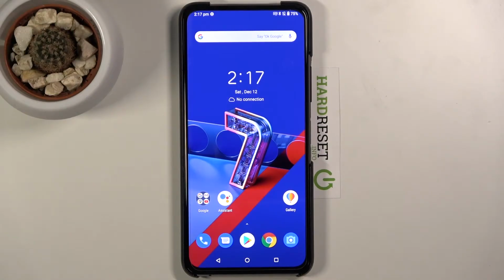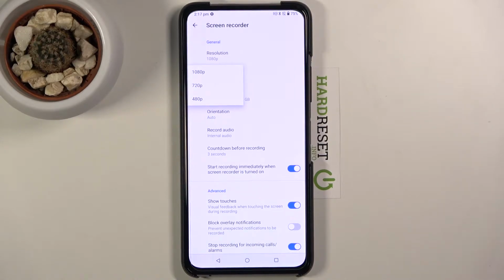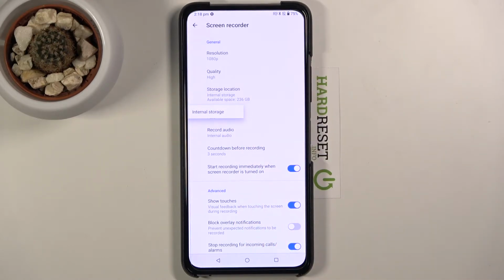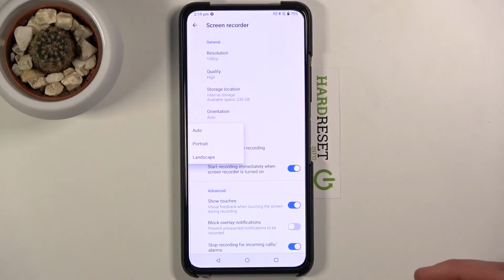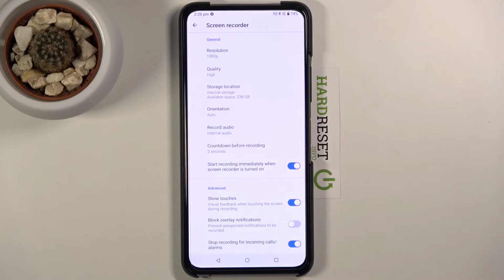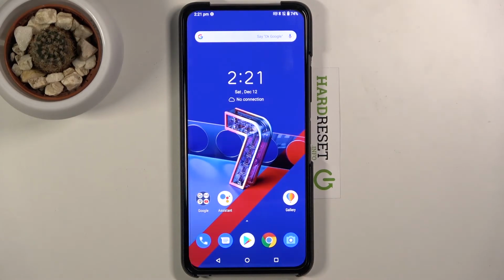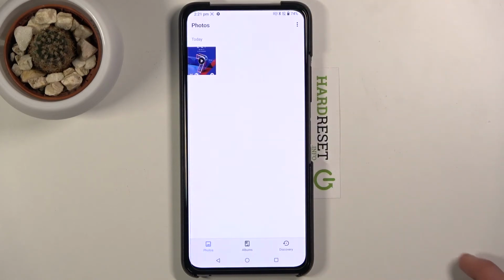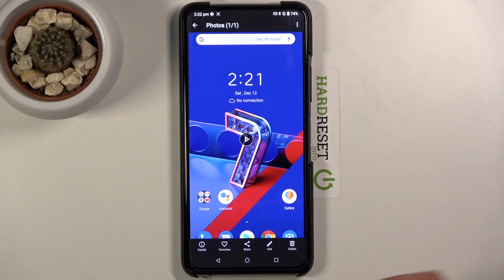How to Record Screen in ASUS Zenfone 7 Pro – Catch Fleeting Content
We would like to present the attached instructions, where we explain to you how to record the screen in ASUS Zenfone 7 Pro. If you want to catch fleeting content in your Asus smartphone, follow the uploaded video guide and learn how to record the screen in ASUS Zenfone 7 Pro successfully. Let’s use our tutorial to learn how to use a screen recorder in your Asus smartphone. Visit our HardReset.info YT channel and get many useful tutorials on ASUS Zenfone 7 Pro.

How to use screen recorder in ASUS Zenfone 7 Pro? How to save videos from your screen in ASUS Zenfone 7 Pro? How to find your recorded screens? How to record screen in ASUS Zenfone 7 Pro? How to do a screencast in ASUS Zenfone 7 Pro? How to film screen on ASUS Zenfone 7 Pro?